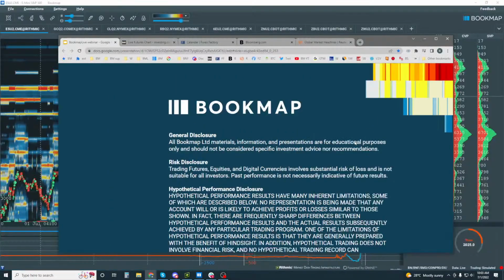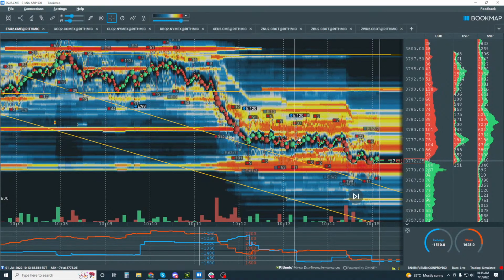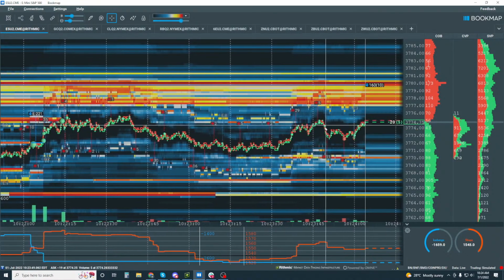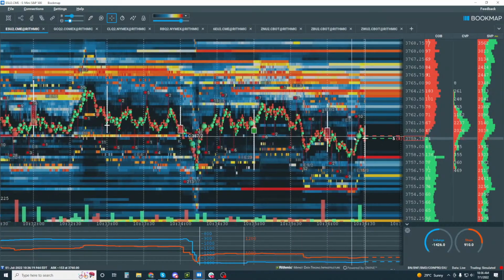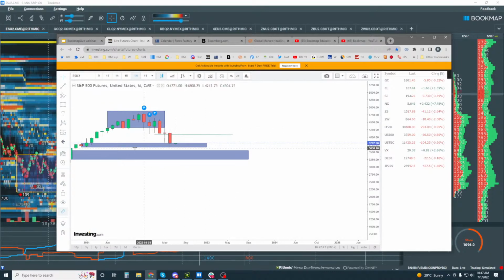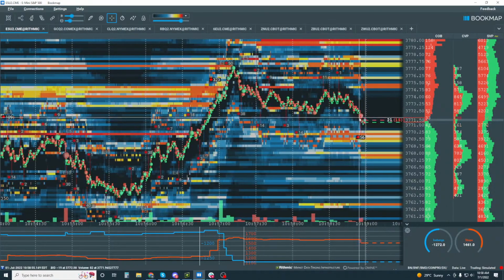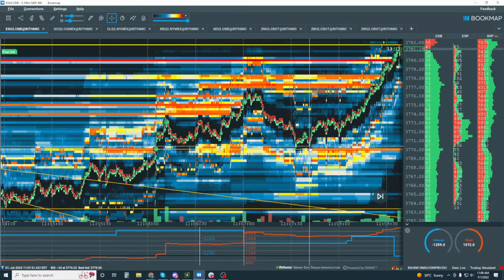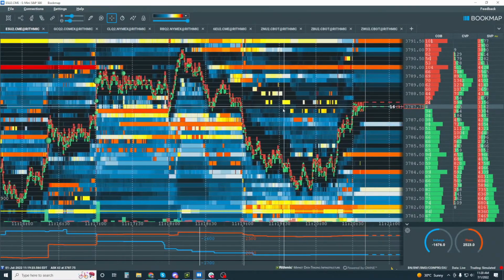Directional Move, Retest, Failure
👉 Follow BOOKMAP